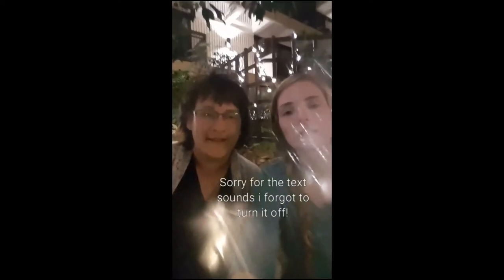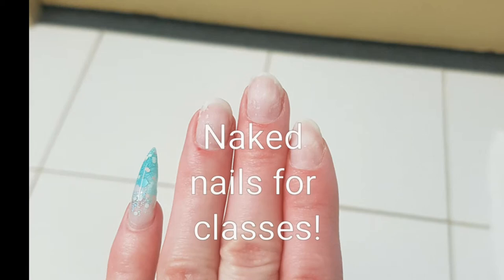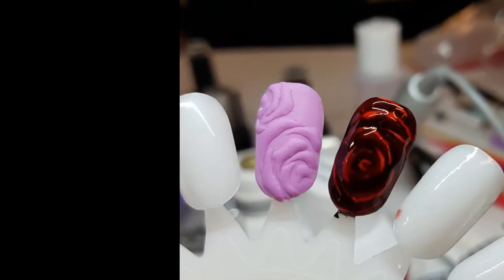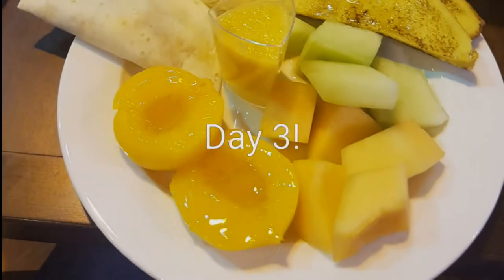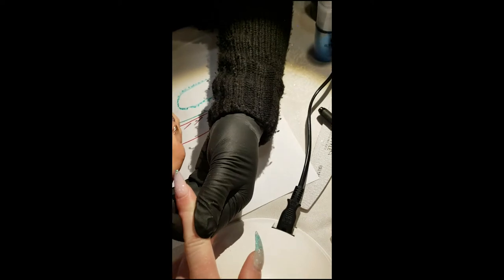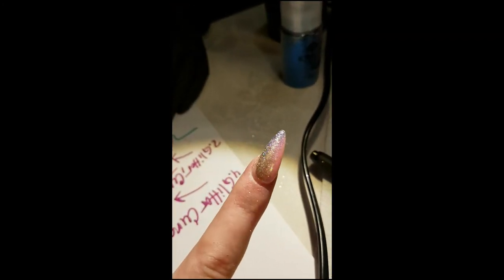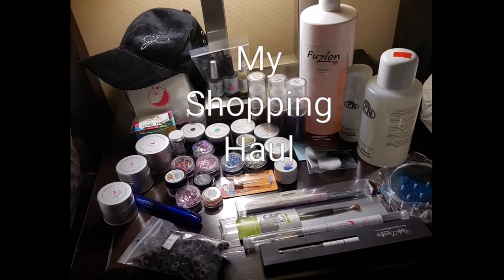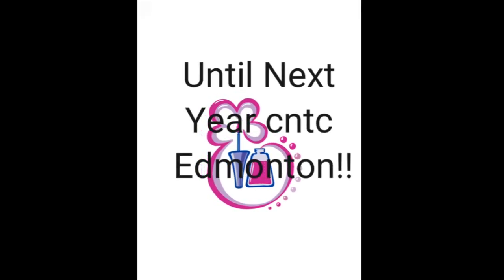My first CNTC Experience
This a vlog/picture styled video of my very first cntc!